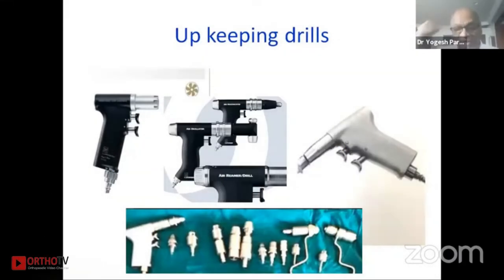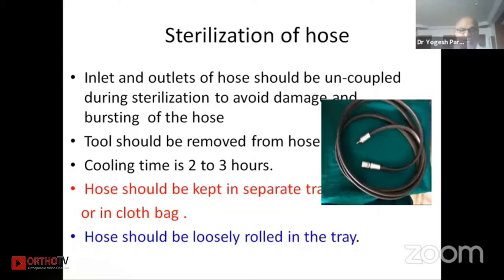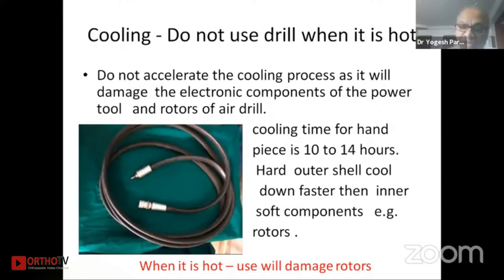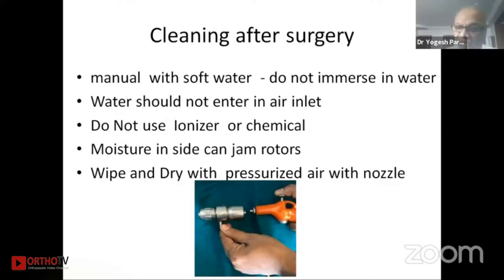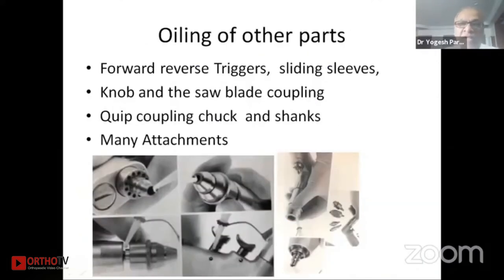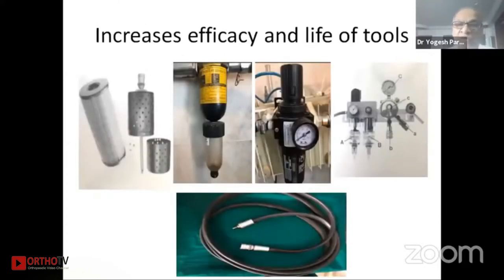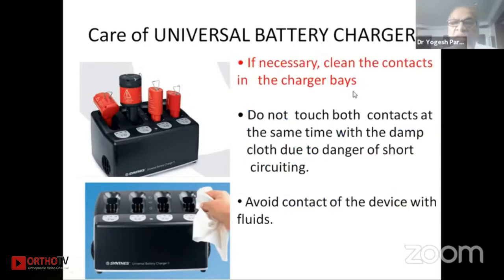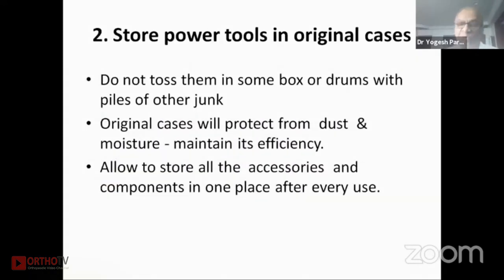Dr Yogesh Parekh - Up Keeping Drills